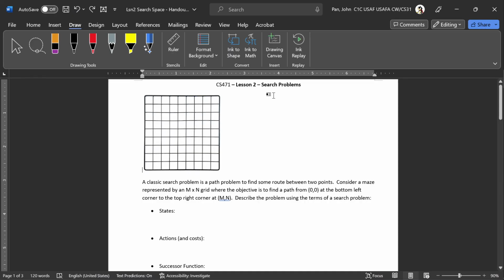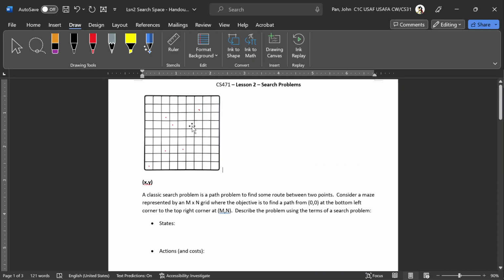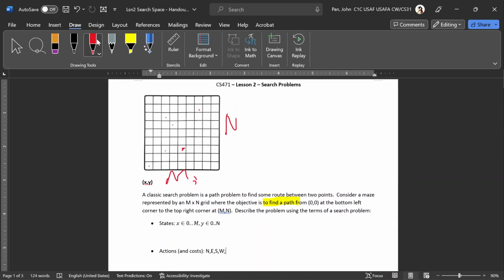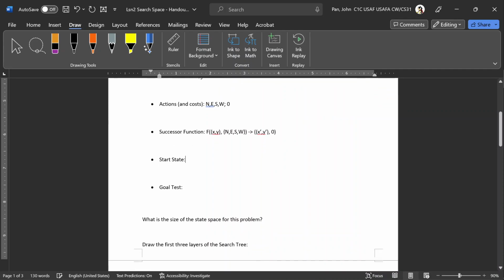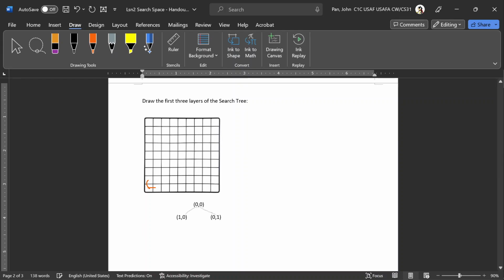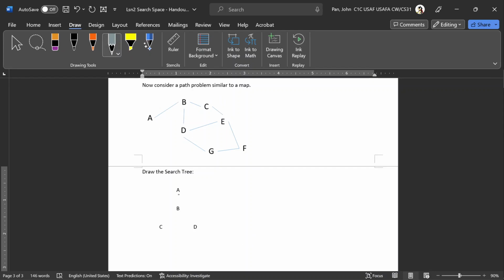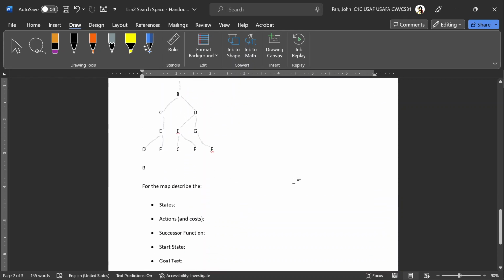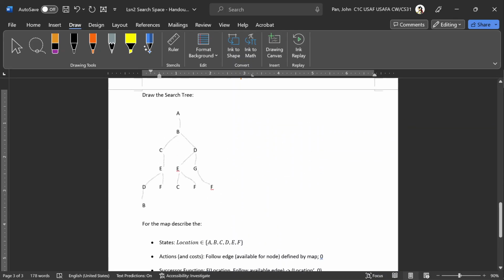CS471 - Lesson 2 - Search Space Handout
In this video, we look at search problem terminology and concepts from the handout.

Chapters
00:00 - Intro and Review
01:05 - Q1: Grid Path
10:05 - Q2: Graph Path

Notes
- In the Solutions document, some of the answers are inconsistent with the ones I got. I went over them with Lt Col Hancock to confirm that my process isn't wrong.
- At 13:25, I left out G from the list of possible states.
- At 11:04, I stated that you don't go back to the parent node when expanding the search tree. This is wrong. You should expand the parent node as a new fringe node when drawing out the tree if the edge is 2-way. The redundancy is taken care of by the Visited list that presents us from revisiting a node we've already been to.